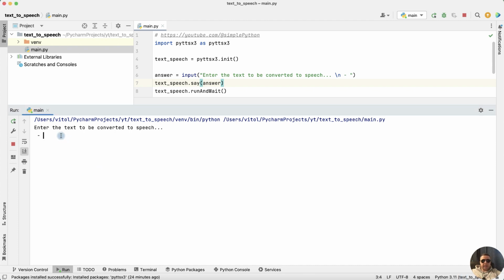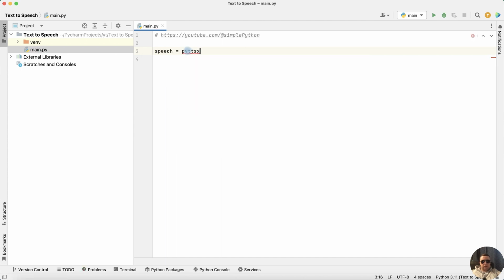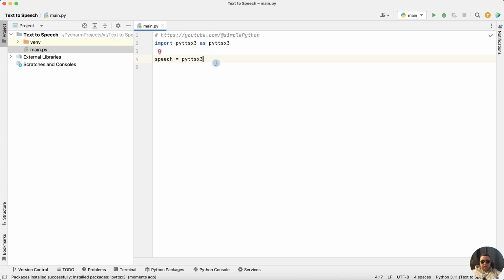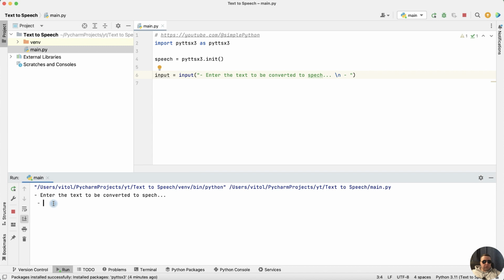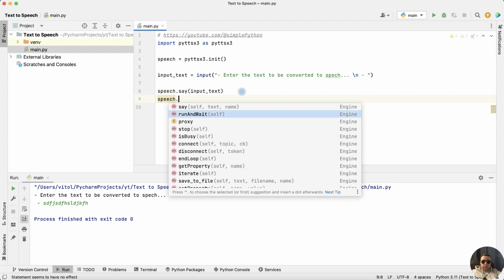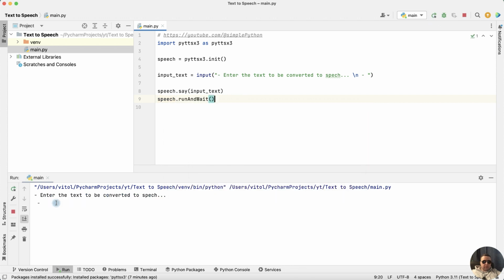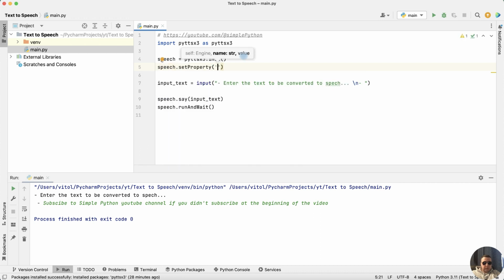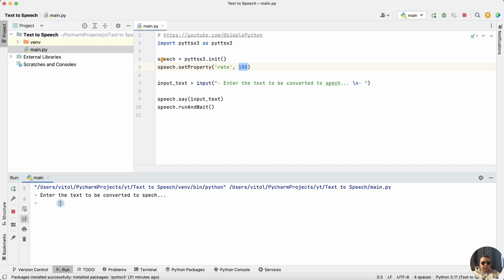How to Convert Text to Speech in Python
Import the pyttsx3 package, which has two commands for voicing:
speech.say(input_text)
speech.runAndWait()